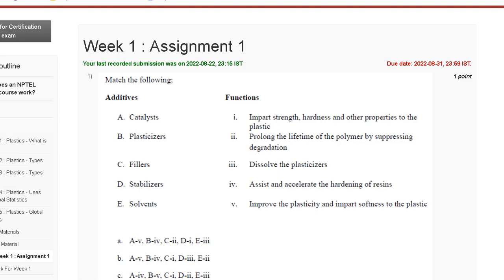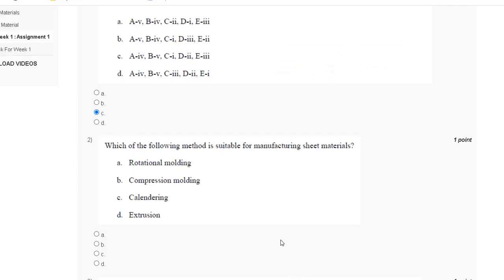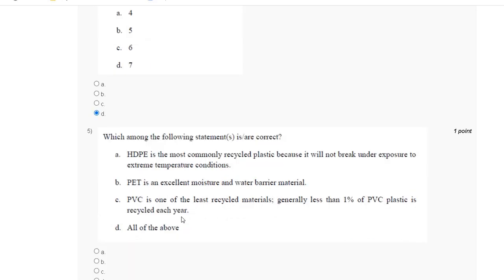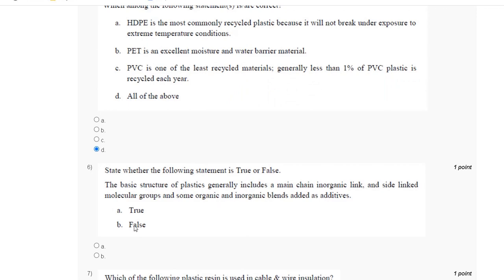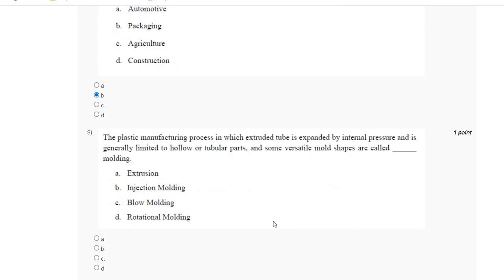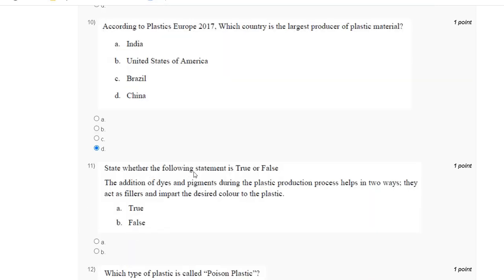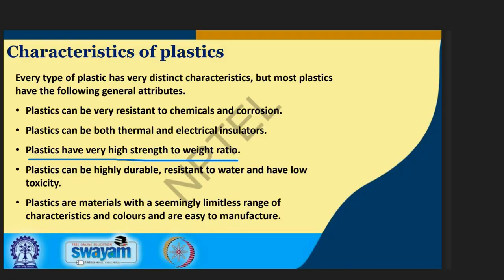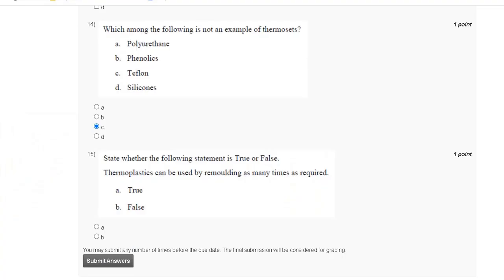Plastic Waste Management | Assignment- 1 | Most Probable Answer | Week-1 | NPTEL-22